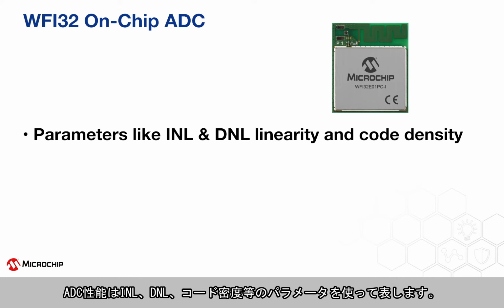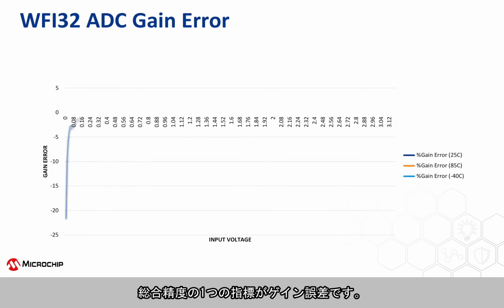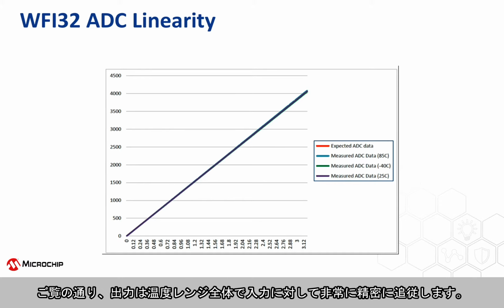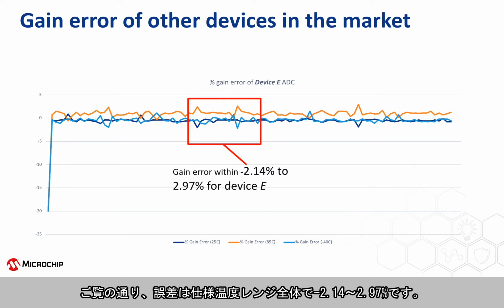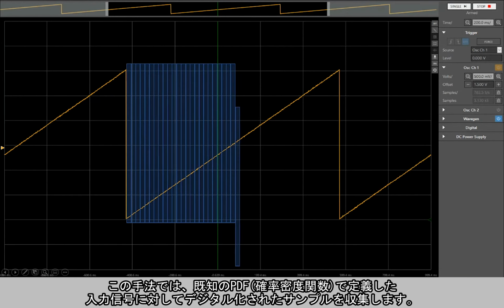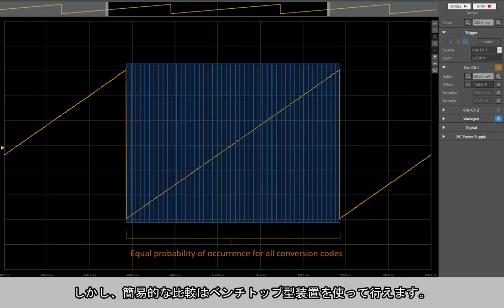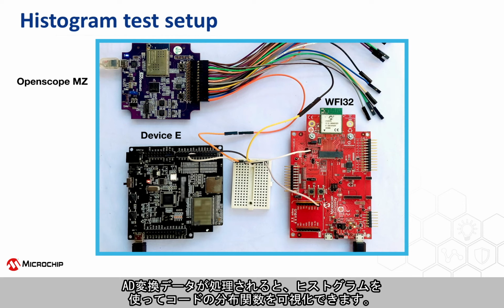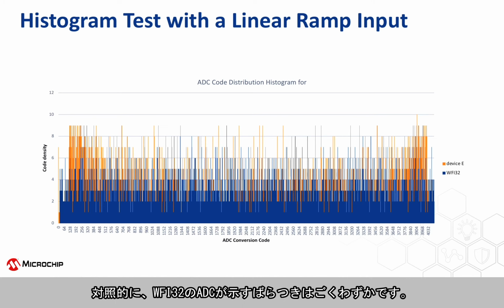Wi-Fi MCUにおけるA/Dコンバータの性能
Microchip社のWFI32ファミリが備える、最大20のアナログ入力チャンネルを備えた12ビット2 MspsデュアルコアSAR A/Dについて説明します。